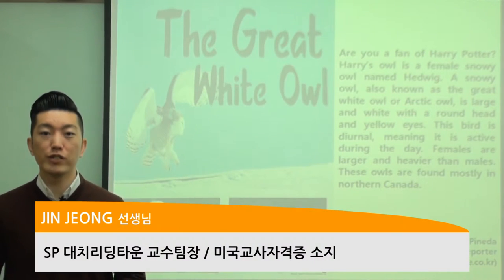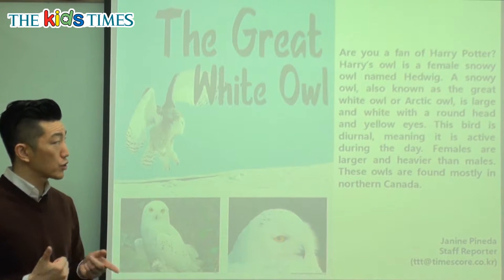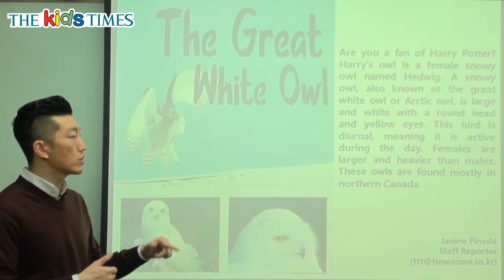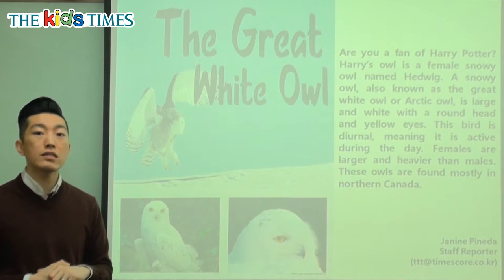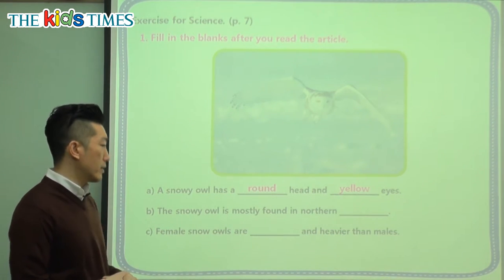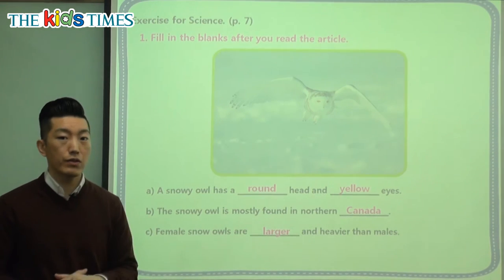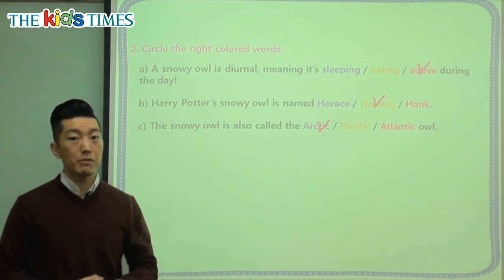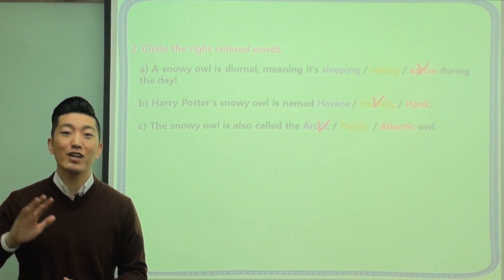The Great White Owl - 키즈타임즈와 함께 하는 Science 동영상 강의 ( The Kids Times - No.385 )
흰올빼미